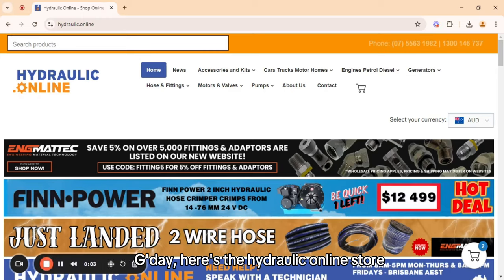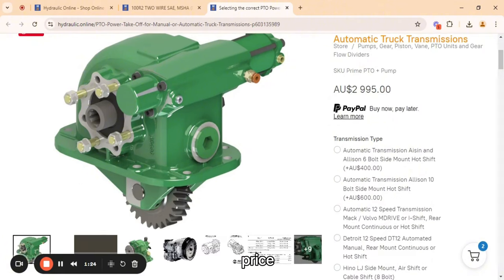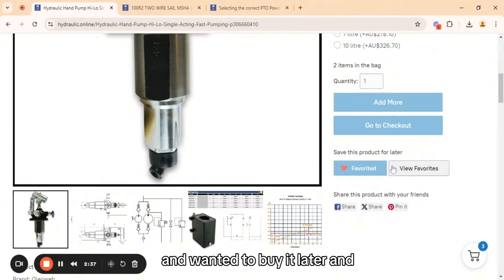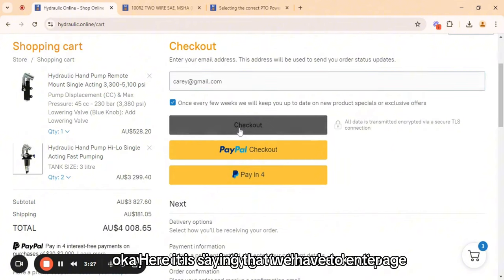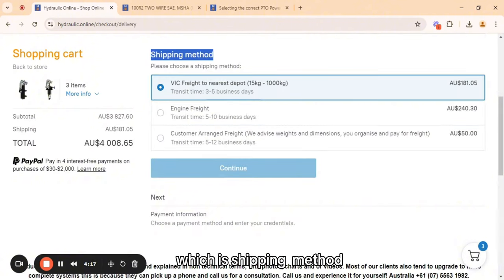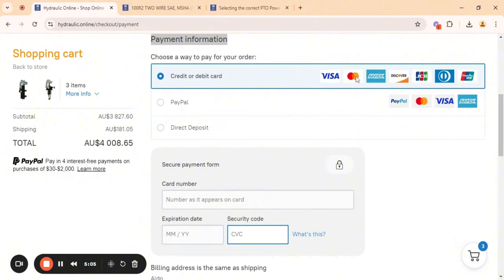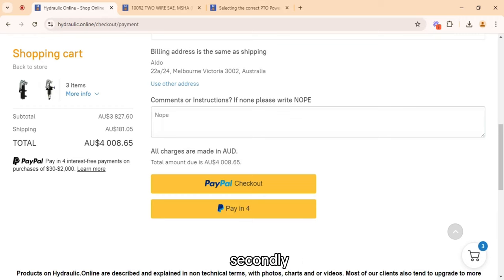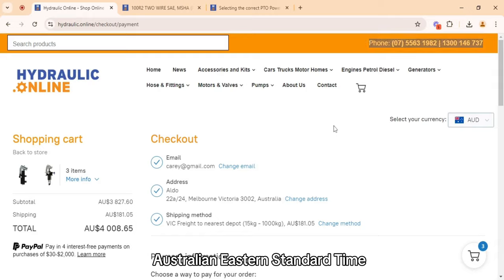How to Navigate Our Hydraulic Online Store | Easy Ordering Process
Welcome to our premier Hydraulic Online Store, designed with ease and efficiency in mind for our Australian customers. Whether you're in the industrial, agricultural, Earthmoving or Transport  sectors, finding and ordering the right hydraulic parts and components has always been challenging.

0:00 Introduction Hydraulic Online
0:17 Categories
0:35 Search Different Products & Categories
1:00 Product Overview
1:30 Add Products in Favorite
2:00 Checkout Page
2:30 Add Shipping and Delivery Information
3:15 Shipping Method
3:40 Payment Information
4:15 Comment & Instructions For Shipper